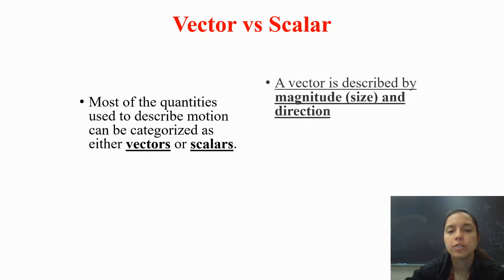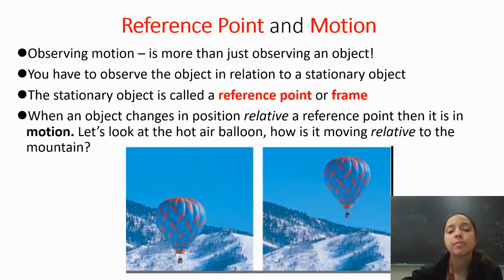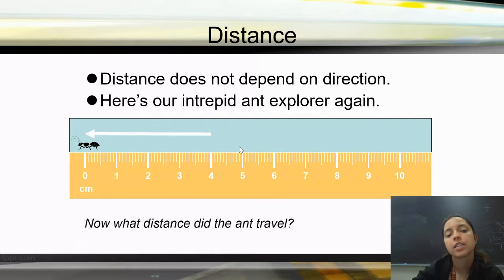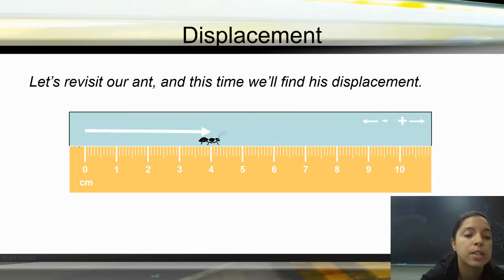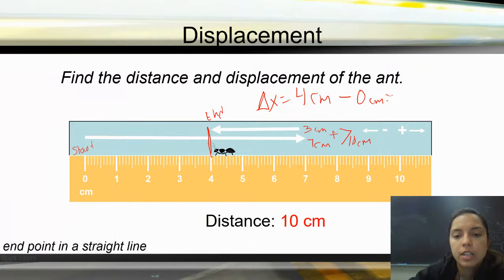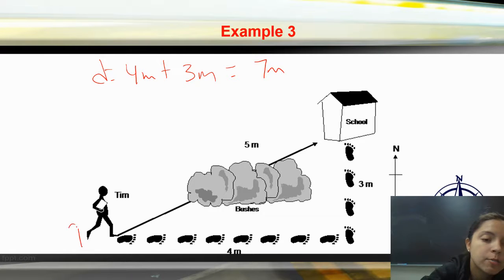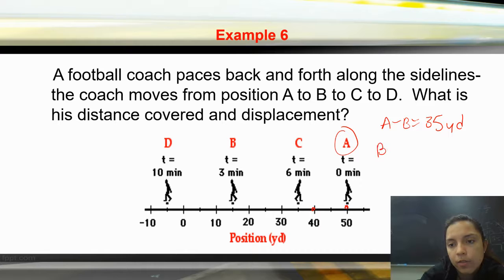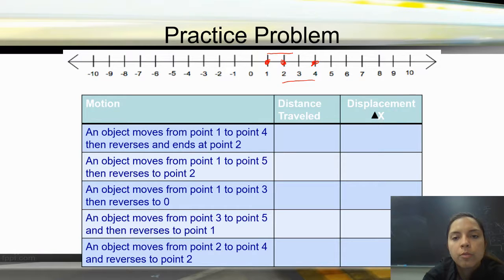Distance and displacement